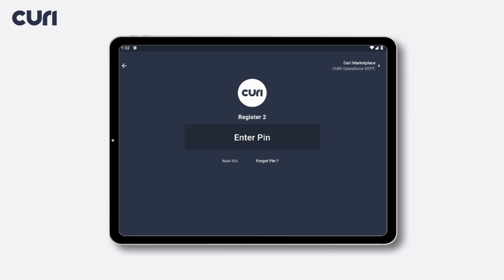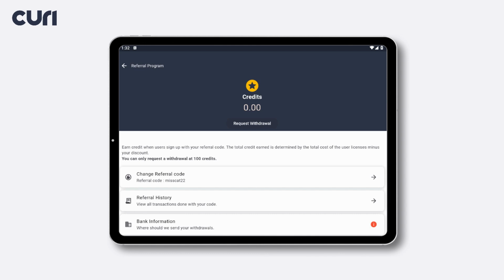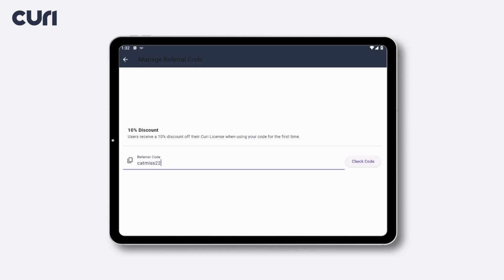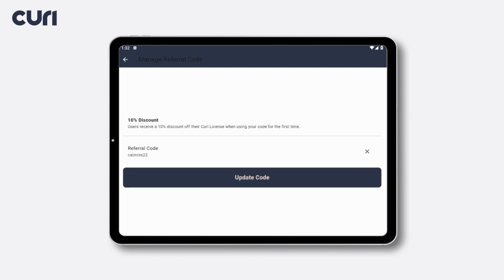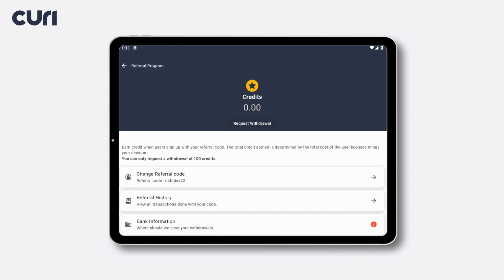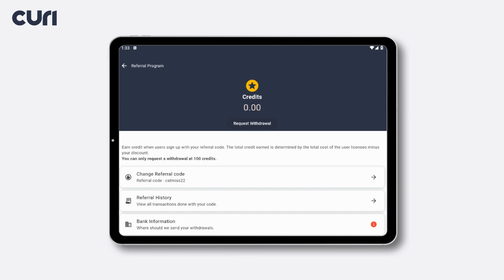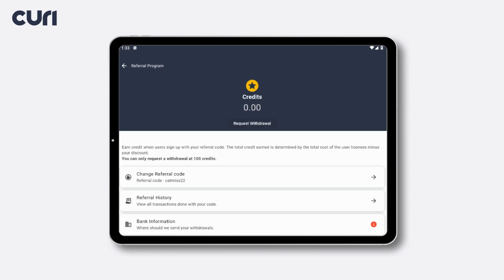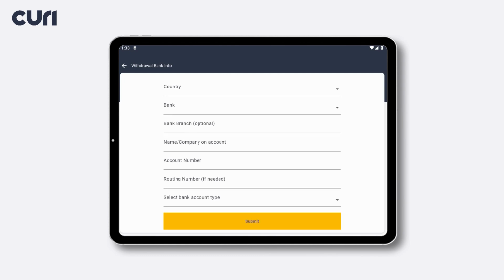How To Enable And View Your Referral Code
This video will show you step by step how simple it is to enable and view your referral code.

Curi point of sale - The simpler, smarter point of sale solution available for restaurants, bars and retail businesses in Saint Lucia and the Caribbean. Lets add some spice into your business!